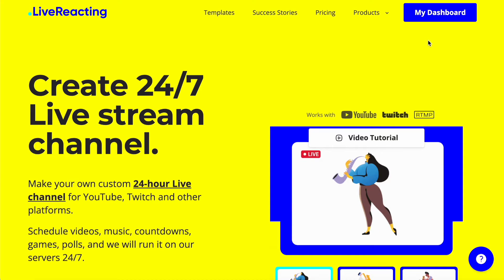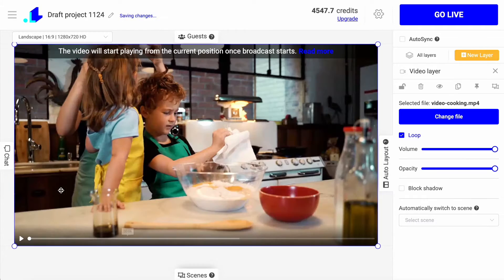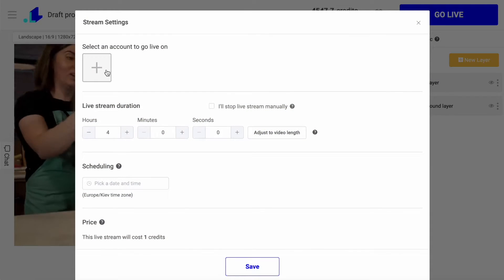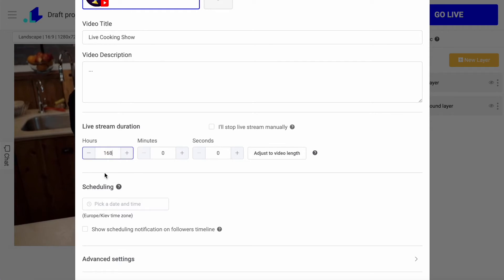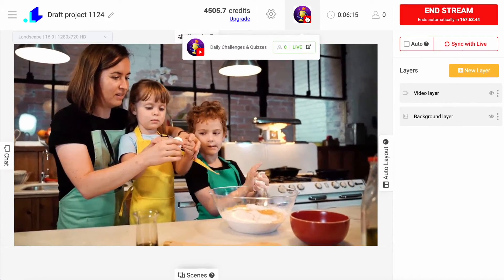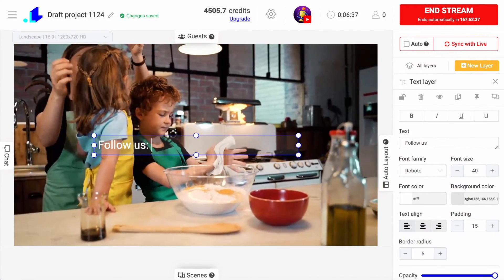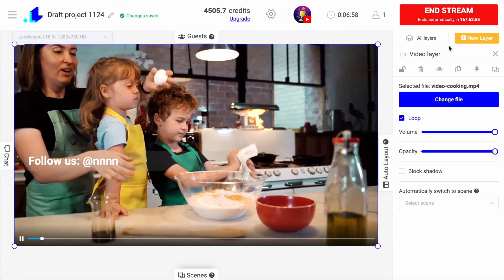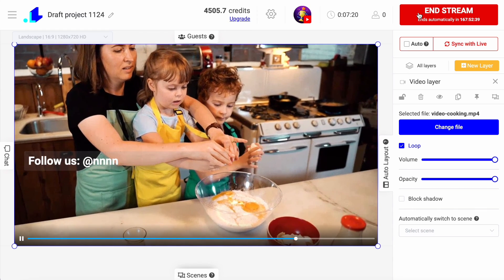How to create a 24/7 Youtube Live Channel in 2024 [Quick Tutorial]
In this video, we are breaking down the process of setting up a 24/7 live stream on YouTube, Twitch, or custom RTMP using LiveReacting.

Perfect for those wondering 'how to make a 24-hour channel on musically', this tutorial is a comprehensive guide to get your content continuously live. LiveReacting allows you to loop a single video for 24/7 streaming, or upload a playlist for more diverse content.

What sets LiveReacting apart from other platforms is the ability to edit your 24/7 stream even when it's live. Stream adjustments are made easy! So don’t worry about set-in-stone video playlists, alterations can be made in a split second.